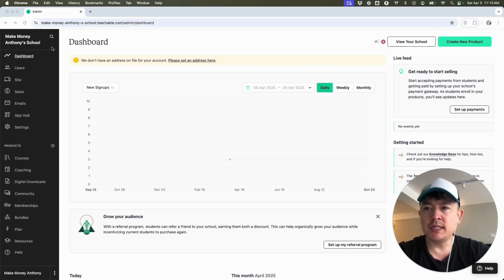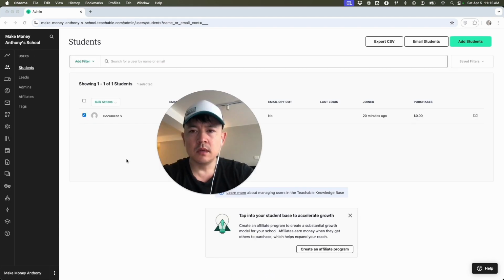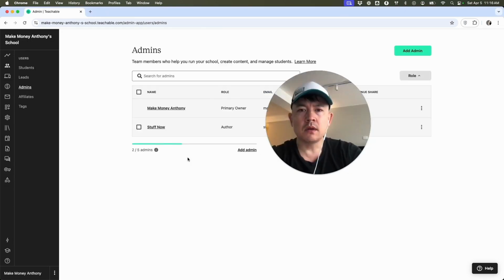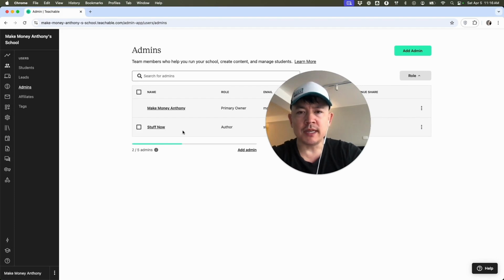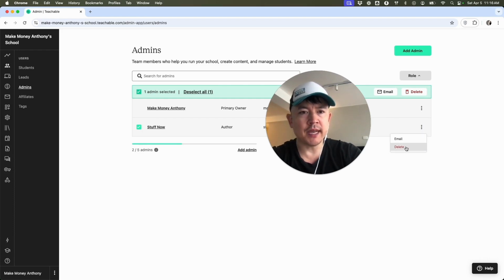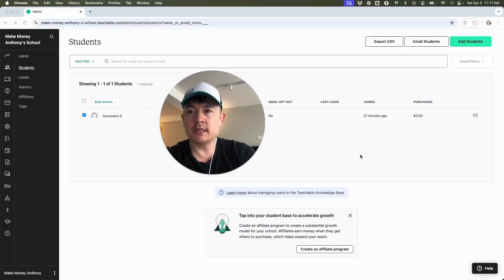✅ How To Delete Remove Admin In Teachable 🔴